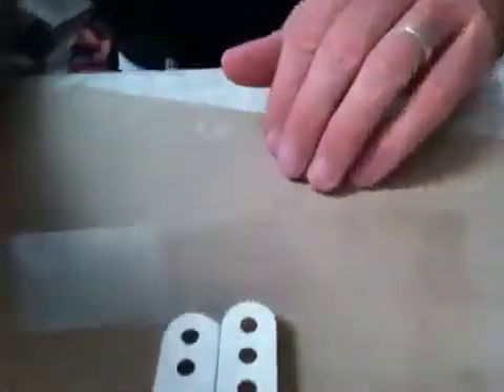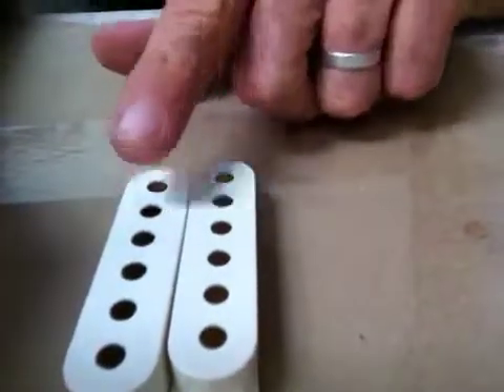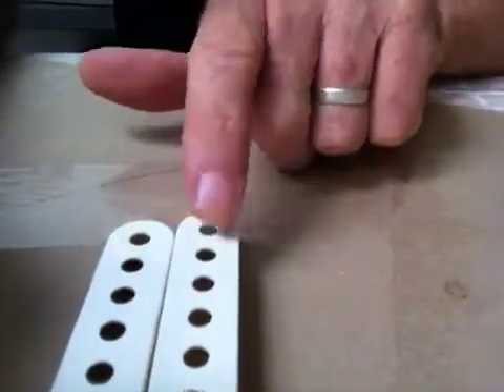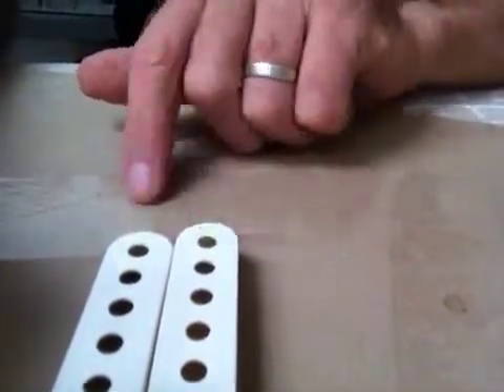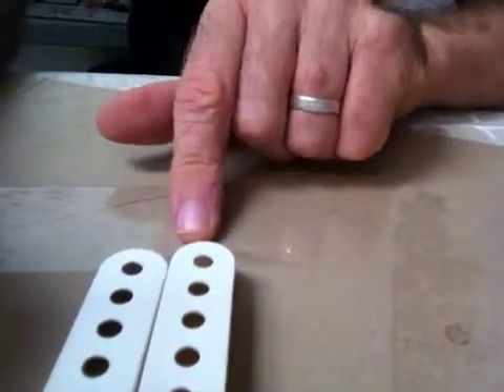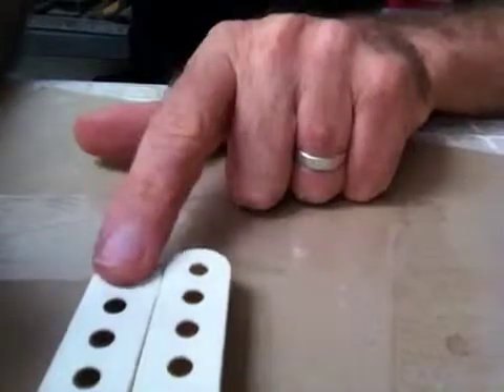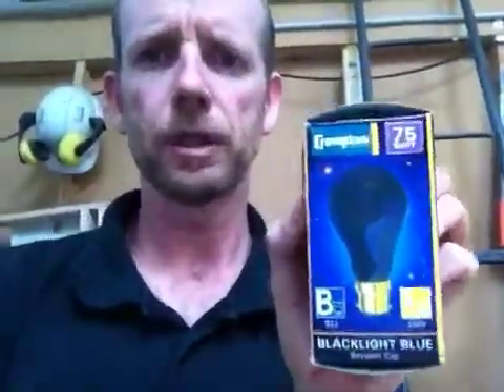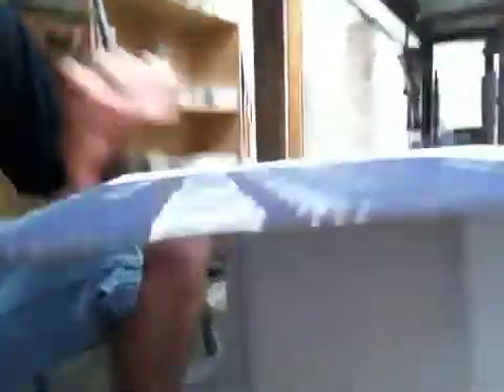Uv light experiment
Details soon